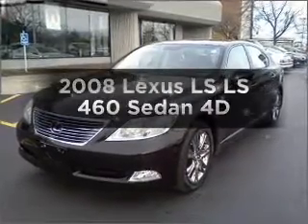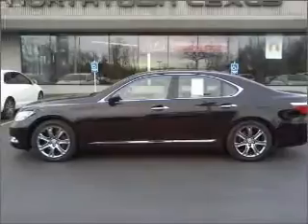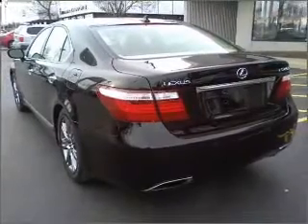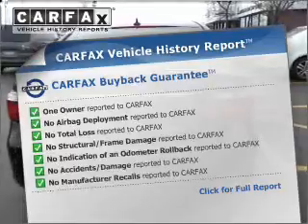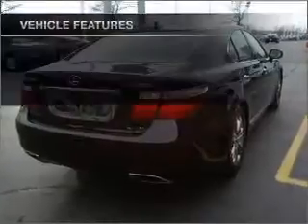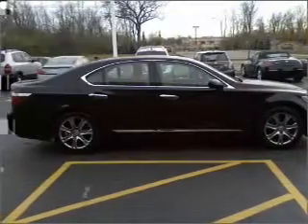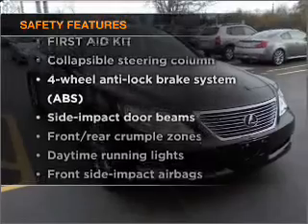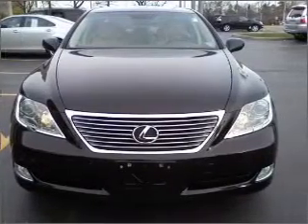2008 Lexus LS - Amherst NY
Year: 2008
Make: Lexus
Model: LS
Trim: LS 460 Sedan 4D
Engine: 8 cylinder 4.6 Liter
Transmission:
Color: Black
Mileage: 24497
Address:
1135 Millersport Hwy